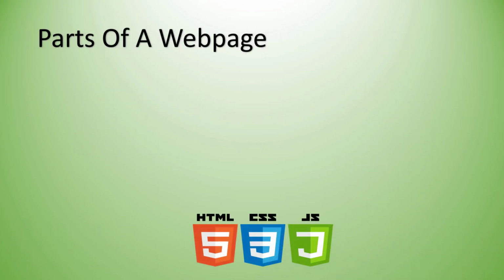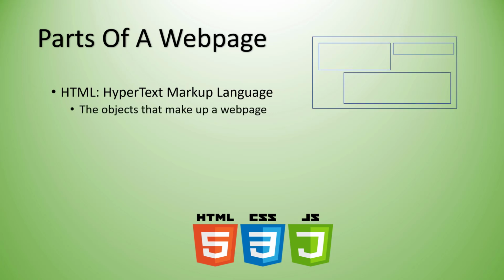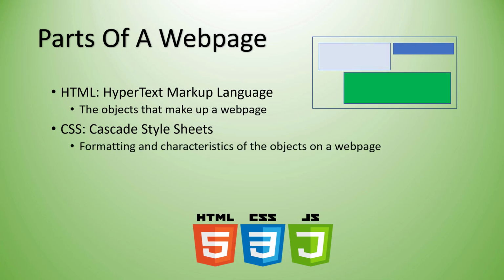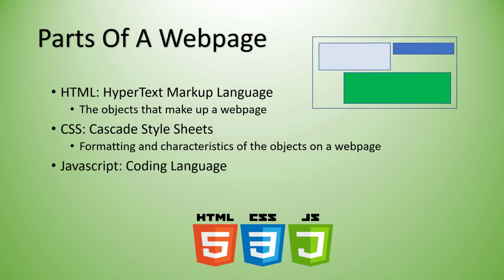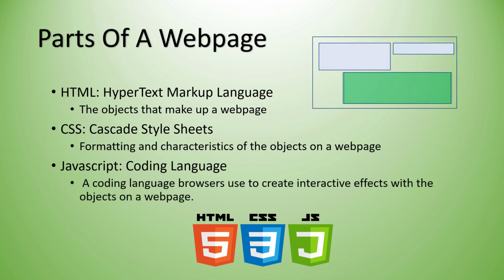1. Introduction to Webpages | Building Web Applications 🌐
In this video called Introduction to Webpages | Building Web Applications, Steve introduces himself and gives a brief overview of what components make up a webpage.  He briefly touches on Hyper Text Markup Language (HTML), Cascading Style Sheets (CSS), and Javascript (JS).  He also explains how each of these parts contribute to the web page.

This series will cover a variety of topics for a beginning web developer regarding web page development from the basic components of a web page to how you can make your page responsive to the devices that render the page.  He'll also discuss concepts such as AJAX, outside libraries such as JQuery, and some basic design techniques.

00:00 Introduction
00:25 Parts of a webpage
01:18 What's in the course?
01:54 Credits

web components ecmascript visual studio code